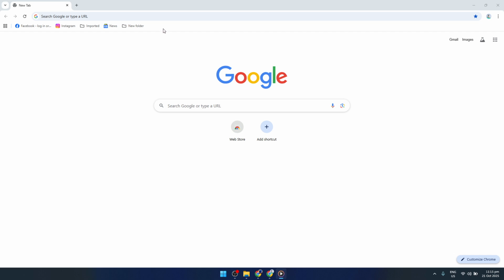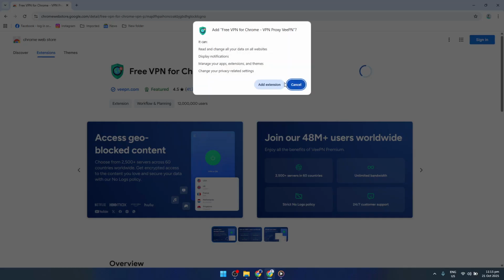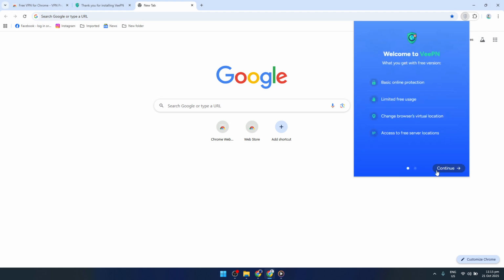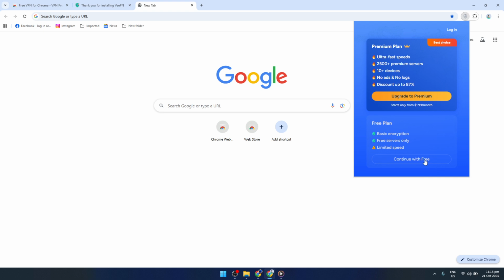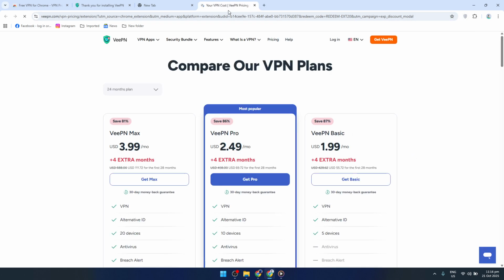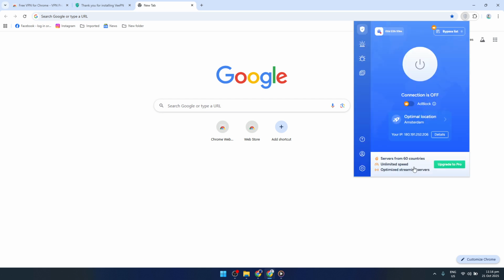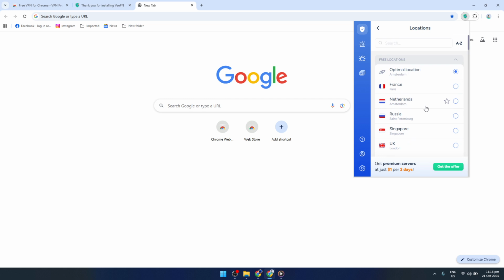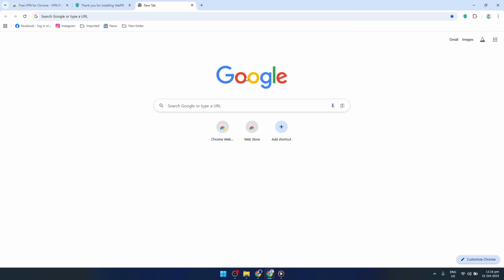How To Change your IP Address on Google Chrome [2025 Guide]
In today's video we cover: change IP address, Google Chrome, IP address tutorial, how to change IP, Chrome settings, internet privacy, IP address change, secure browsing, VPN setup, proxy settings, online security, web browsing tips, hide my IP, internet anonymity, tech tips, digital privacy, network settings, browser security, Chrome tips

-Google Drive
-Google Meets
-Google Sheets
-Google Chrome
-Google Forms
-Google Gmail